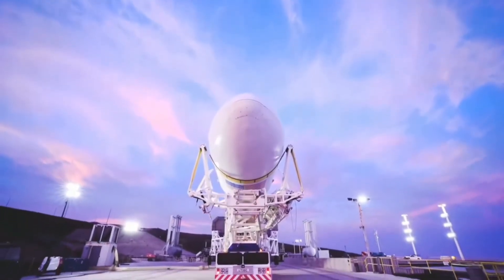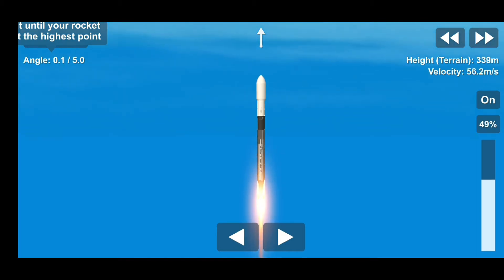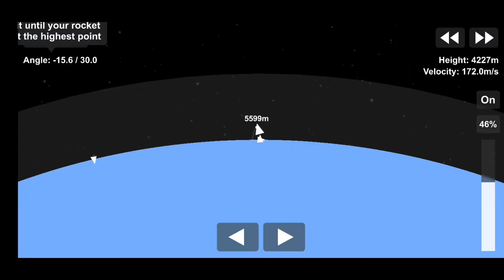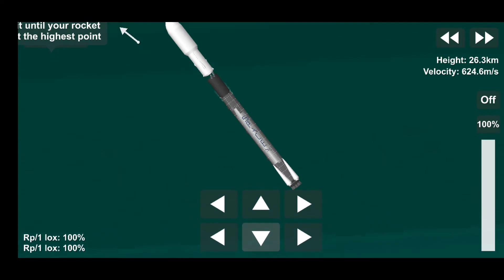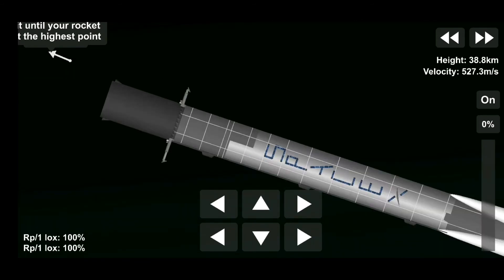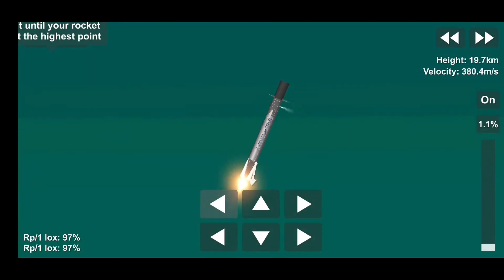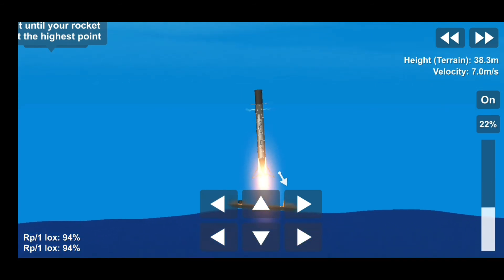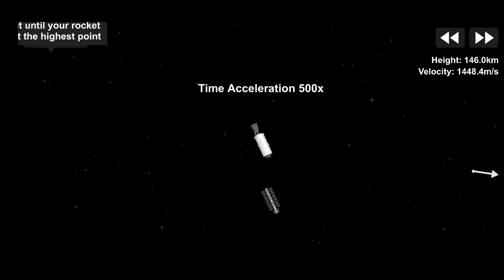starlink 18 L19 mission [spaceflight simulator]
and my IG:SFS ph08

BP soon of the soon of the soon of the soon of the soon of the soon